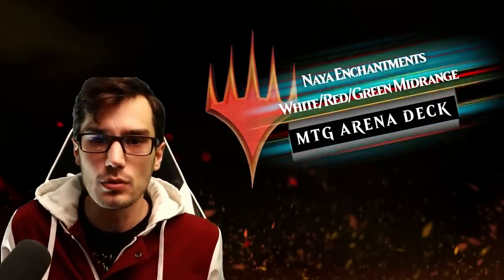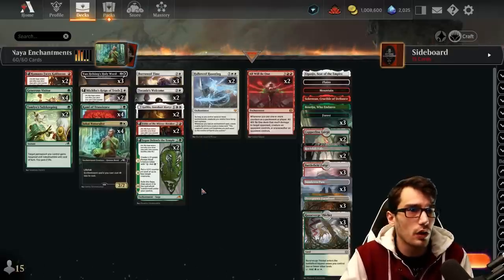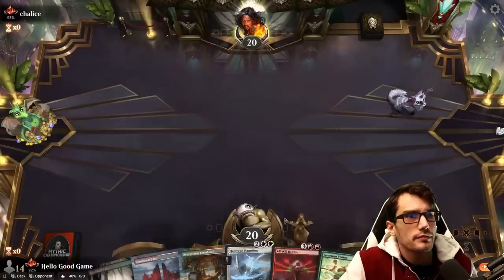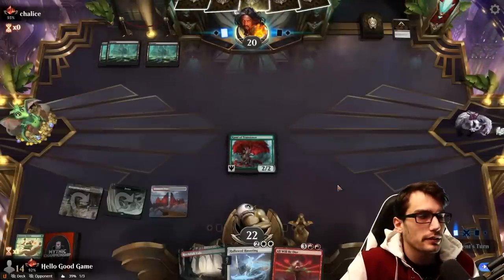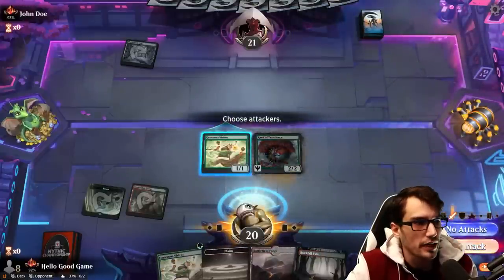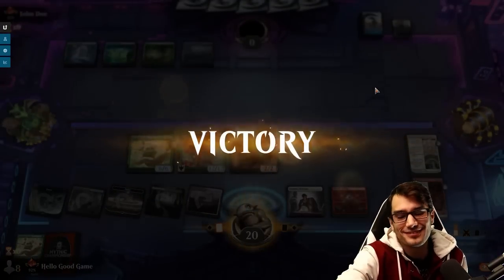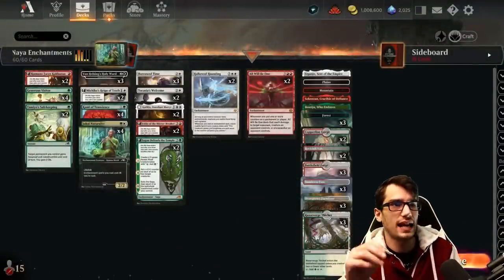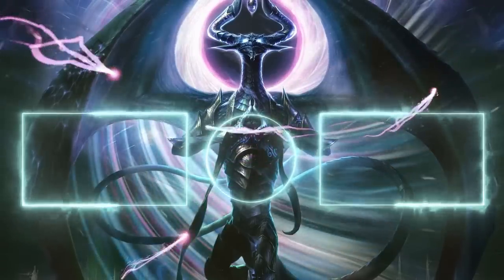☀️🔥🌳 Naya Enchantments | Mythic Rank MTG Arena Deck Guide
Welcome to our latest MTG Arena deck guide video, "☀️🔥🌳 Naya Enchantments | Mythic Rank MTG Arena Deck Guide"! In this video, we showcase a powerful Naya deck that utilizes the new enchantment, All Will Be One, to devastating effect.

All Will Be One is a game-changing enchantment that allows you to cast spells of any color without spending mana of that color. With this powerful enchantment on your side, you'll be able to cast your most powerful spells without having to worry about mana restrictions.

But All Will Be One is just the beginning of the power that this deck brings to the table. With a variety of powerful enchantments and creatures at your disposal, you'll be able to overwhelm your opponents with ease.

So if you're looking for a powerful new deck to take to the top of the MTG Arena Mythic ranks, be sure to check out our Naya Enchantments deck guide video. With the power of All Will Be One and a host of other powerful cards at your disposal, you'll be able to dominate your opponents and claim victory in every game you play.

Chapters
00:00:00 - Intro
00:01:00 - Deck Tech
00:08:22 - Gameplay
00:53:53 - Outro
00:55:01 - Pack Opening

4 Jukai Naturalist (NEO) 225
1 Plains (UNF) 240
3 Forest (UNF) 244
2 All Will Be One (ONE) 118
1 Mountain (UNF) 243
2 Fable of the Mirror-Breaker (NEO) 141
1 Boseiju, Who Endures (NEO) 266
1 Eiganjo, Seat of the Empire (NEO) 268
1 Sokenzan, Crucible of Defiance (NEO) 276
2 Jugan Defends the Temple (NEO) 194
4 Kami of Transience (NEO) 197
2 Katilda, Dawnhart Martyr (VOW) 21
4 Generous Visitor (NEO) 185
2 Hallowed Haunting (VOW) 17
3 Circle of Confinement (VOW) 7
3 Borrowed Time (MID) 6
2 Rockfall Vale (MID) 266
2 Kumano Faces Kakkazan (NEO) 152
2 Copperline Gorge (ONE) 249
3 Battlefield Forge (BRO) 257
3 Sundown Pass (VOW) 266
3 Razorverge Thicket (ONE) 257
3 Overgrown Farmland (MID) 265
2 Tamiyo's Safekeeping (NEO) 211
2 Michiko's Reign of Truth (NEO) 29
2 Tocasia's Welcome (BRO) 30

Sideboard
1 Fight Rigging (SNC) 145
1 Migloz, Maze Crusher (ONE) 210
1 Weaver of Harmony (NEO) 213
1 Hallowed Haunting (VOW) 17
1 The Eternal Wanderer (ONE) 11
1 Abrade (VOW) 139
1 Destroy Evil (DMU) 17
1 Satsuki, the Living Lore (NEO) 235
1 The Elder Dragon War (DMU) 121
1 Wedding Announcement (VOW) 45
1 Ajani, Sleeper Agent (DMU) 192
1 The Restoration of Eiganjo (NEO) 34
1 Circle of Confinement (VOW) 7
1 Commune with Spirits (NEO) 180
1 Spirited Companion (NEO) 38